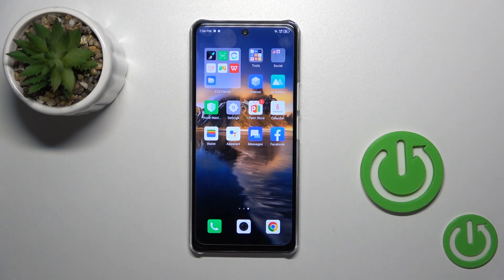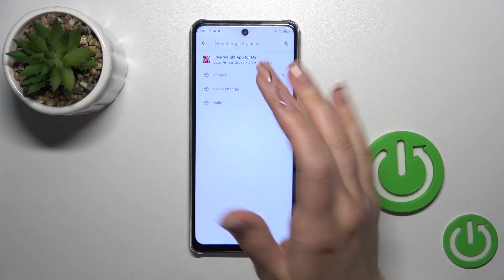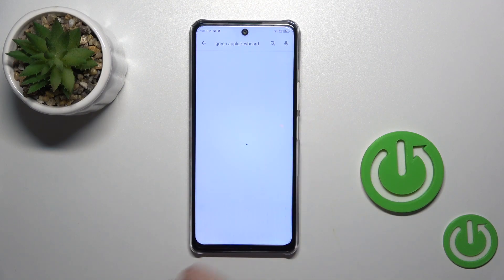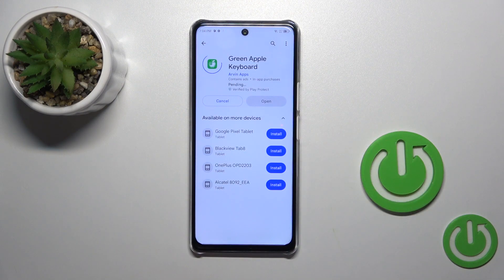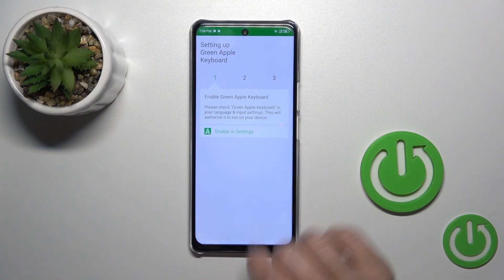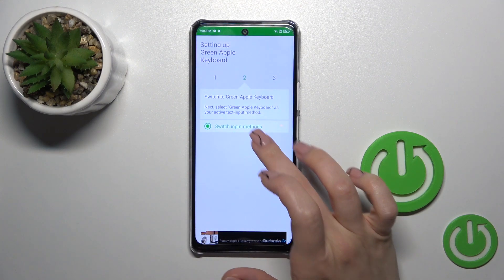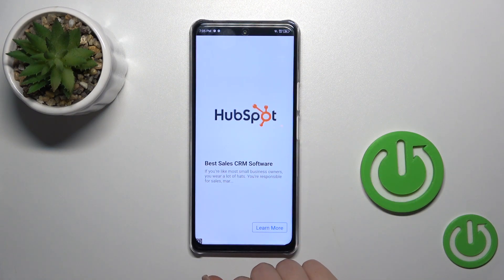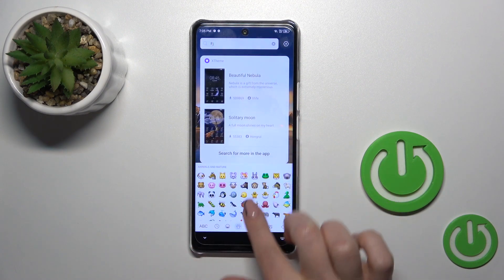How to Install iPhone Keyboard on Infinix Note 30 5G? Change Keyboard Design to Apple Style!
Welcome on our tutorial video! Want to give your Infinix Note 30 5G an iPhone feel? Learn how to install the Green Apple Keyboard app on your device to change the keyboard layout and appearance. Enjoy the sleek and stylish design of an iPhone keyboard while typing on your Infinix Note 30 5G. We've got even more great content waiting for you on our Take a look and see what you can discover!

How to get the iPhone Green Apple Keyboard on Infinix Note 30 5G?
How to change the keyboard theme to look like an iPhone on Infinix Note 30 5G?
How to customize the keyboard layout on Infinix Note 30 5G with the Green Apple Keyboard app?